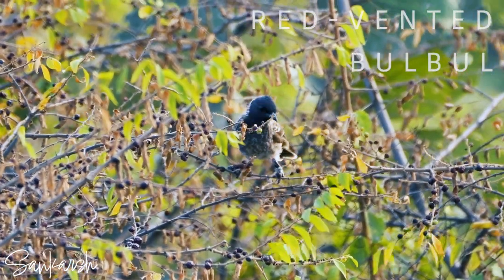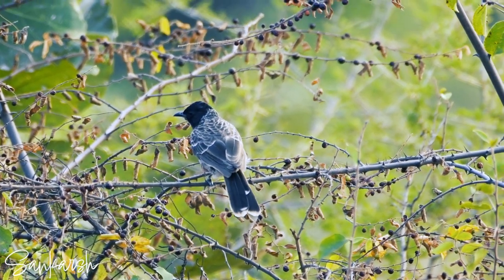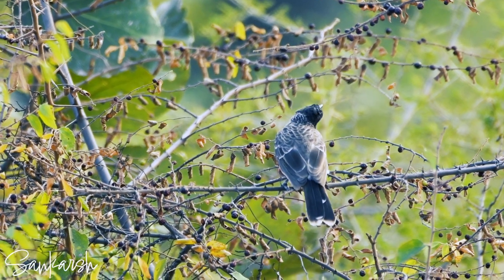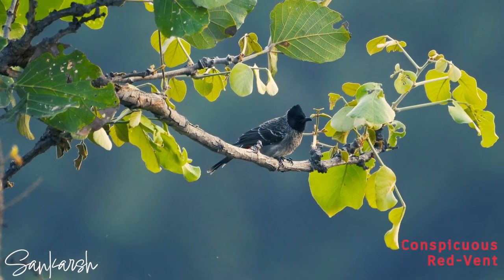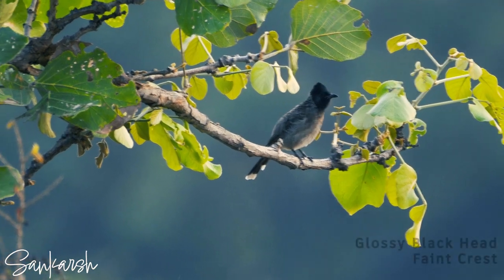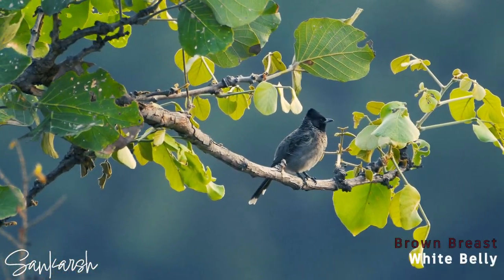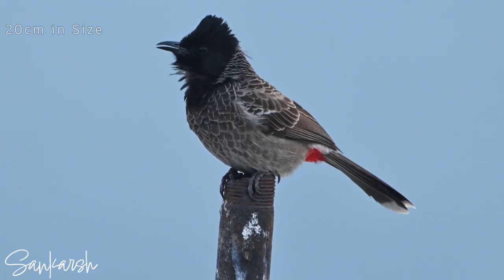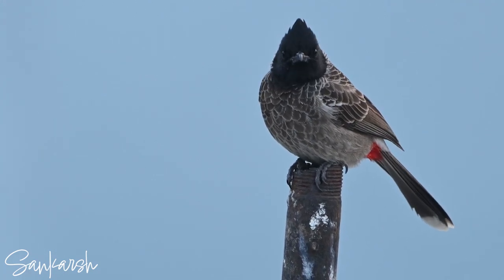Red-Vented Bulbul | Birds of India | 46/1993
This video showcases the feeding behaviour of a Red-Vented Bulbul, a common passerine bird in India. The bulbul is seen consuming berries in the late afternoon, demonstrating its omnivorous diet that includes fruit, seeds, nectar, and small insects. The bulbul also plays an important role in seed dispersal, especially for the curry leaf plant, which is widely cultivated in India for its aromatic leaves. Due to the presence of nearby construction noise, the original audio of the video has been muted.

All the videos have been taken, edited and published by me (sankarsh (Sankarshana)). Any support and encouragement would help me and the channel grow 😊

Follow along my journey of photo/video graphing Birds, Animals and Nature.

Red-Vented Bulbul
This bulbul species is named after its conspicuous red vent, which contrasts with its sooty-brown upperparts and pale-edged feathers on the back and breast that create a scaly effect. It has a glossy black head with a faint crest and a nearly black throat. It is a familiar bird in India, distinguished by its black tail with white tips and its brown breast that fades to a white belly.

This bulbul species is arboreal, preferring the middle canopy of trees and shrubs. It can reach up to 20 cm in length, and it is widely distributed across the Indian Subcontinent, up to 1800 m elevation in the Himalayas. It also acts as a sentinel, warning other birds of potential threats such as snakes, owls, and intruders.